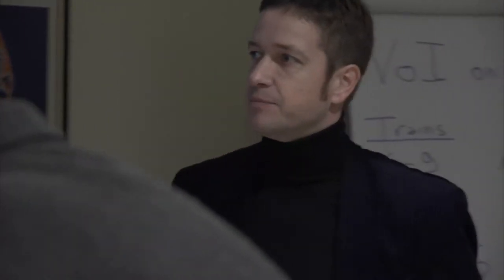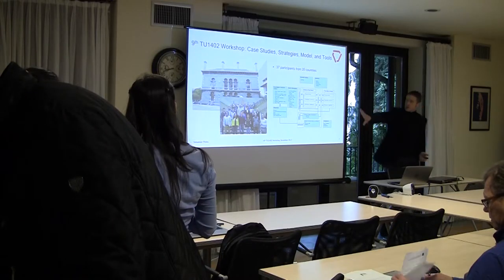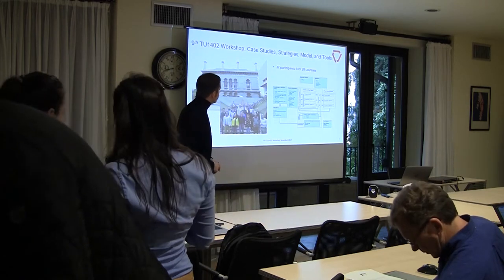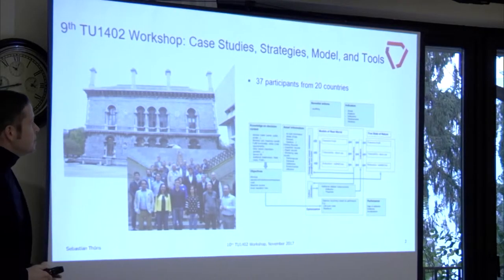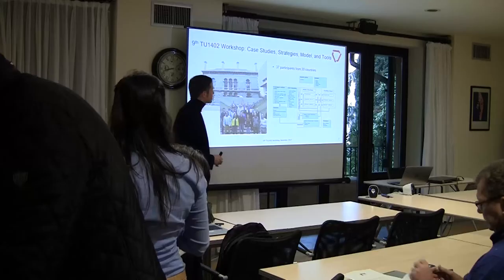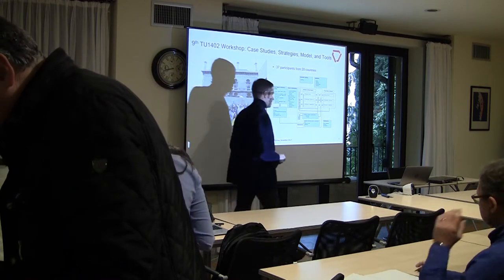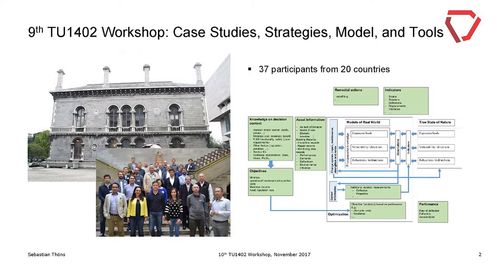Opening Presentation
By Sebastian Thöns